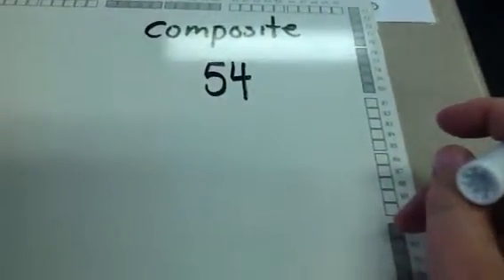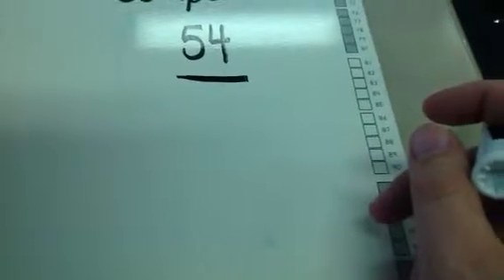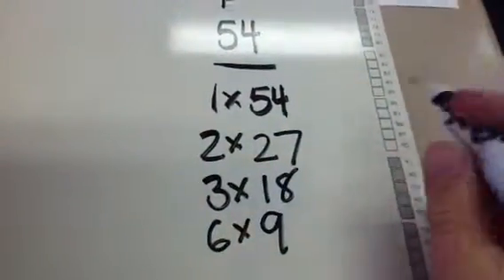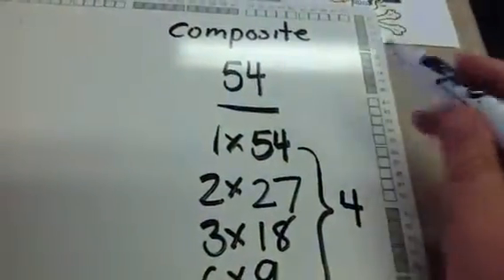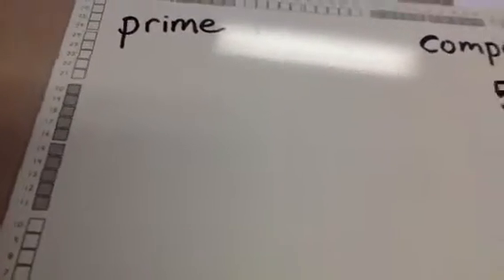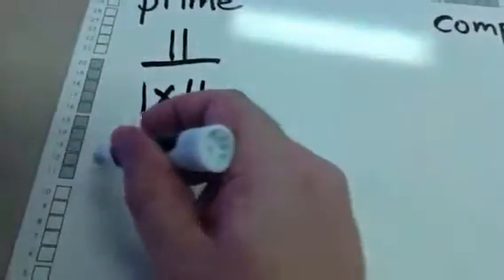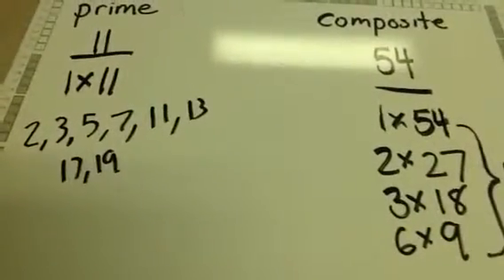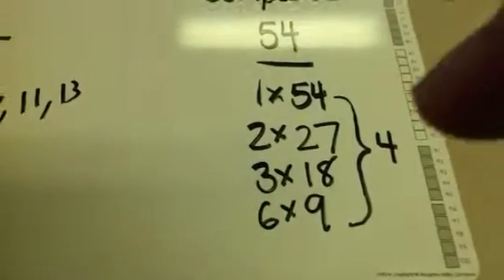Prime and Composite